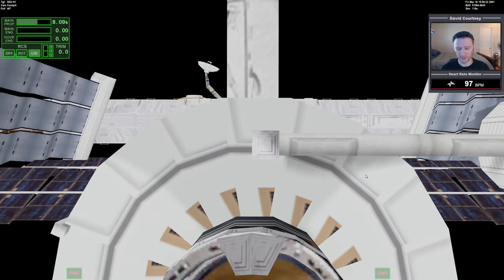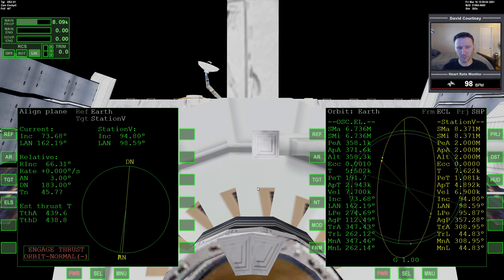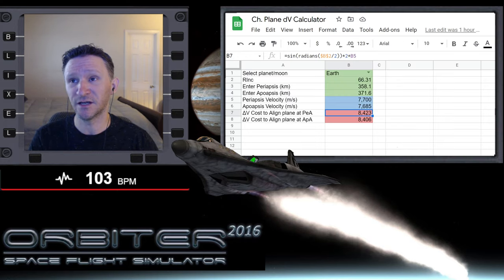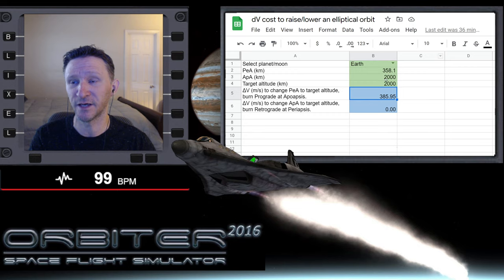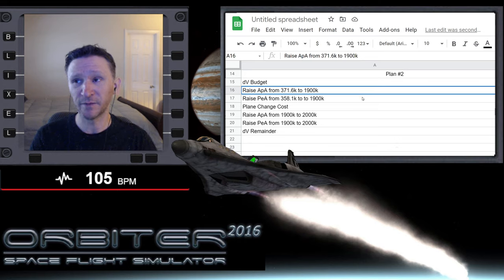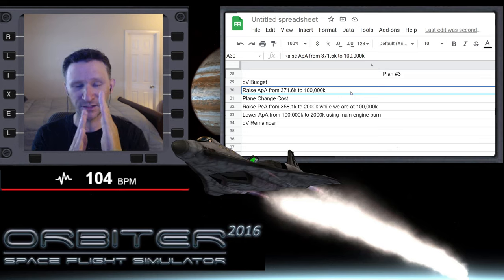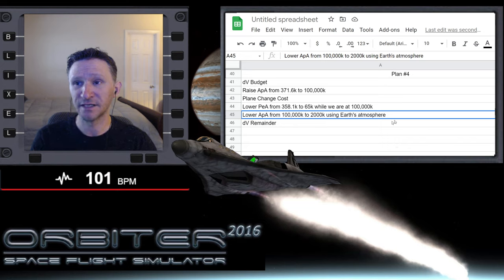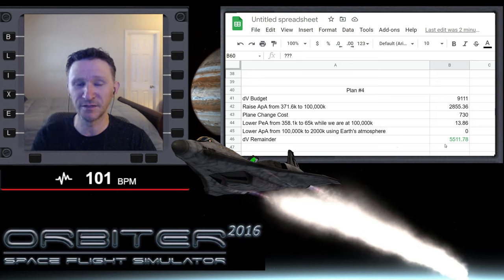Orbiter 2016 - [Part 1] XR2 ISS to StationV Rotating Space Station